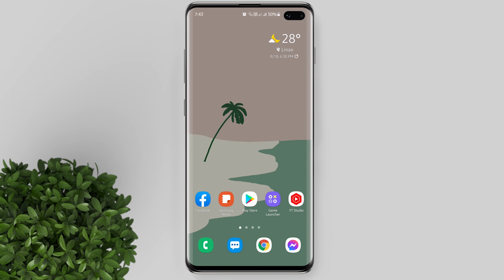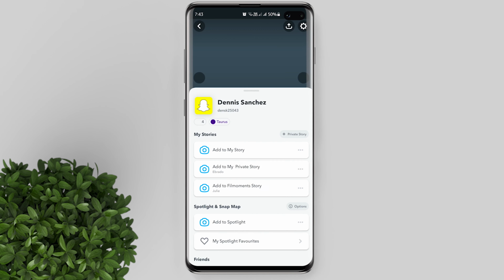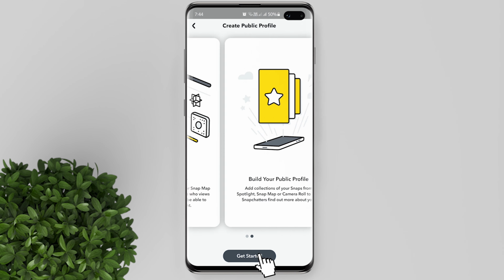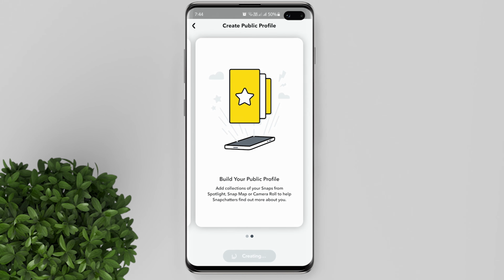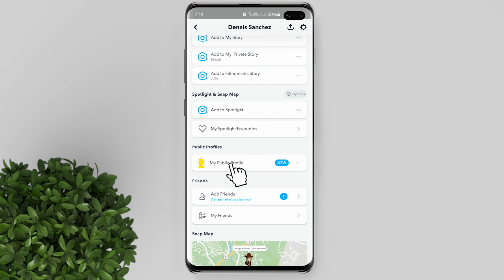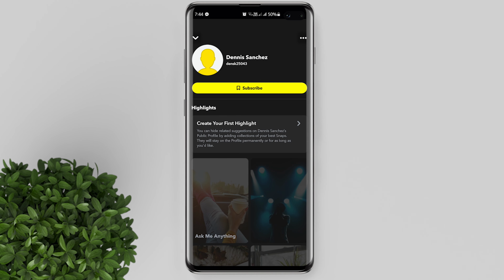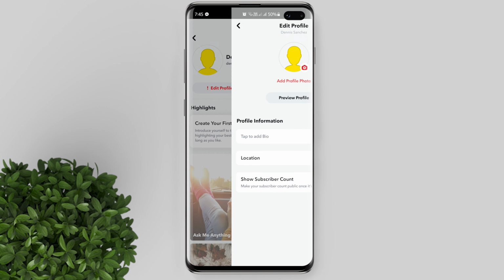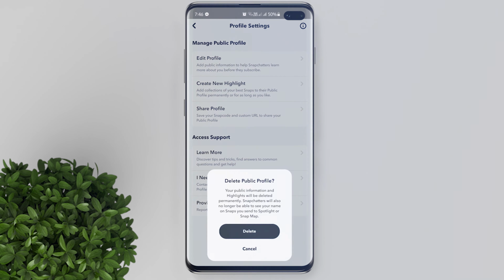How to make a Public Profile on Snapchat - Android 2021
Easy steps on how to create public profile on Snapchat using your Android device.

how to make a public profile on snapchat for android
How do I make my Snapchat profile public
How do I make my Snapchat profile public 2021 android
settings how to get a public profile on snapchat